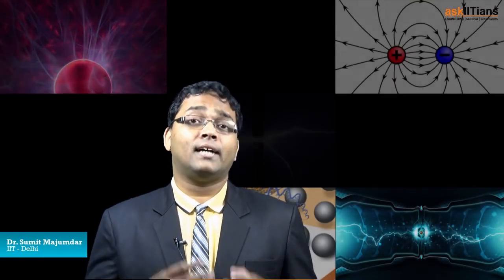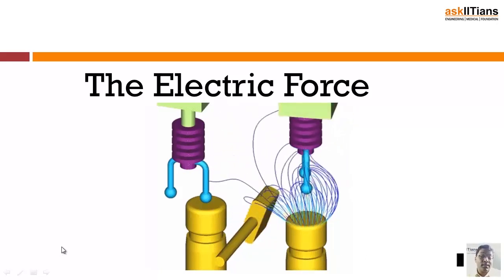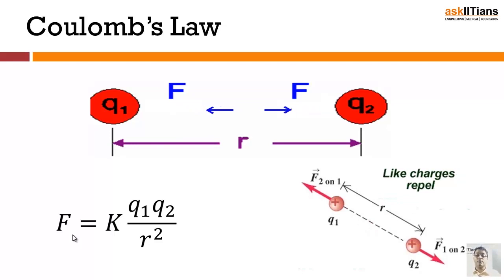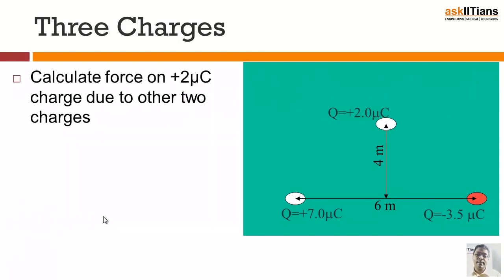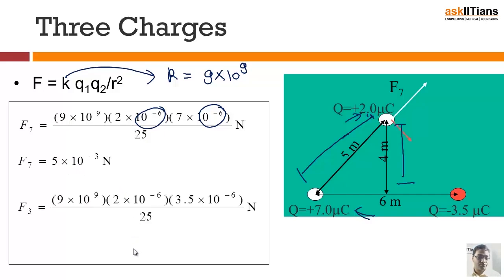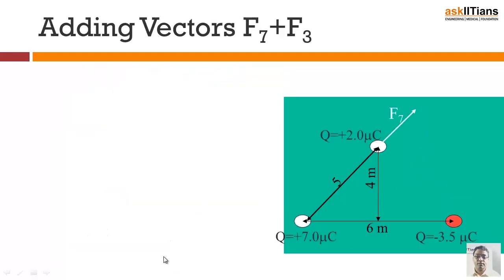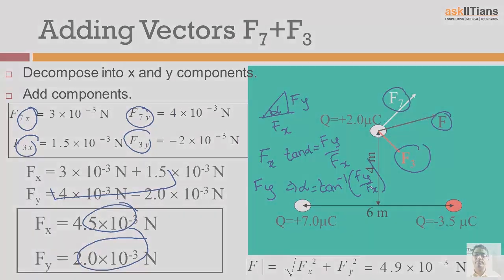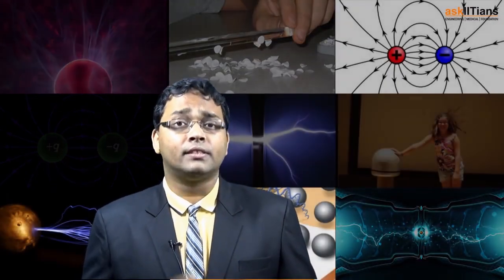Electric Force | Lecture-3 | Electrostatics | Physics | Grade- 12 | JEE | NEET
🌟 Introducing AskIITians YouTube Channel Playlist for Class JEE Physics - Electrostatics 🌟
Sumit Majumdar sir has explained Electrostatics | ELectric Force

For more information on force and pressure, refer to our revision notes on JEE Physics